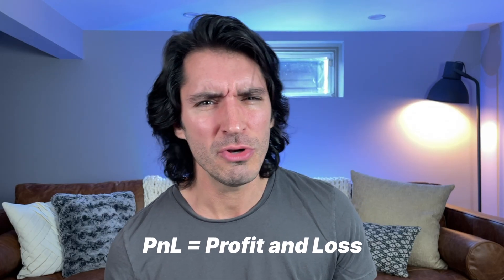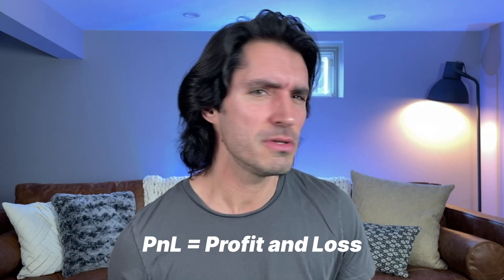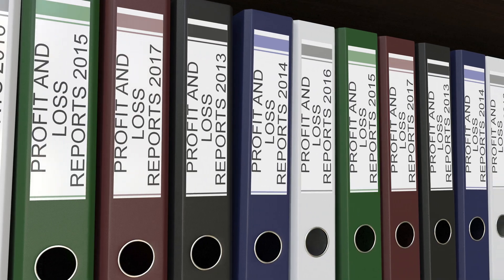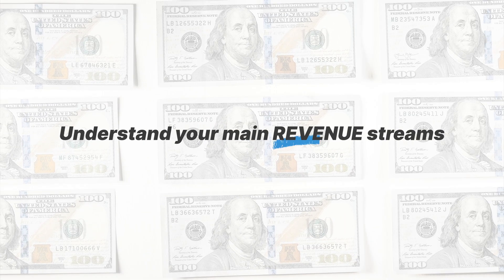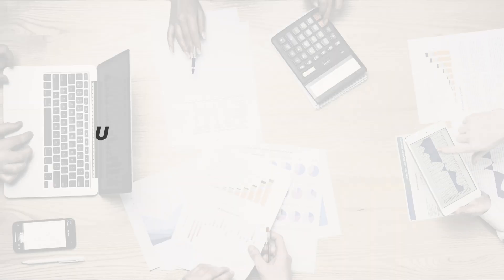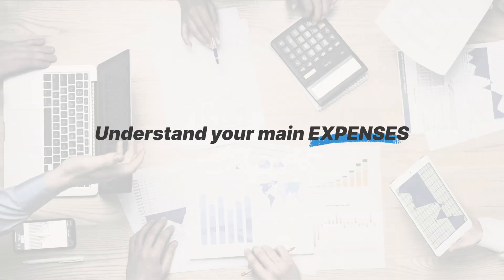Simple Tip to Increase Training Gym Profit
🎙 OUR WEEKLY FITNESS BUSINESS PODCAST:
My non-sexual life partner Michael Keeler hosts a weekly podcast where we discuss actionable strategies for fitness business owners who want to grow their business, take amazing care of their clients, and build a life and business they truly love. You can find it by searching “Business For Unicorns” on any podcast app (eg: Spotify, Apple Podcasts, Google Podcasts etc) or check it out